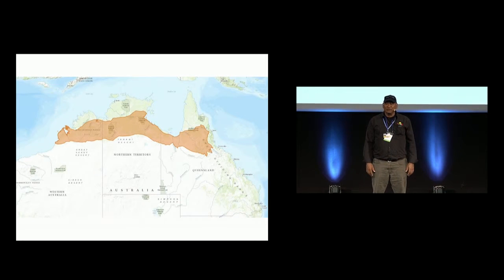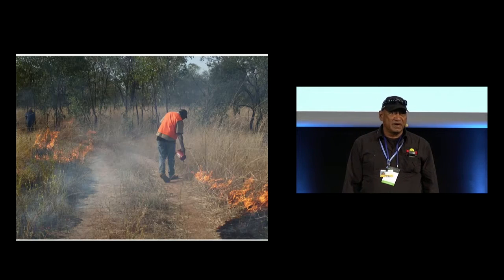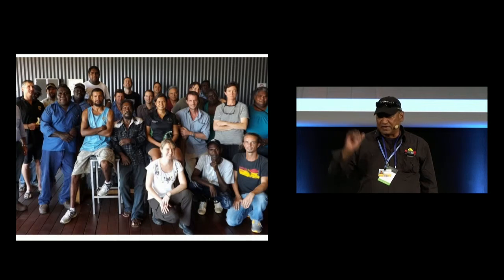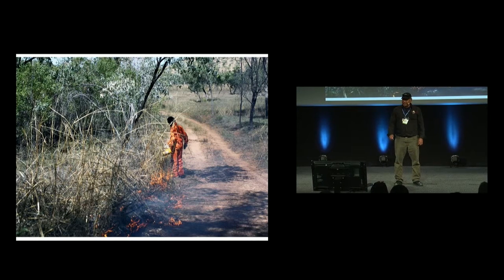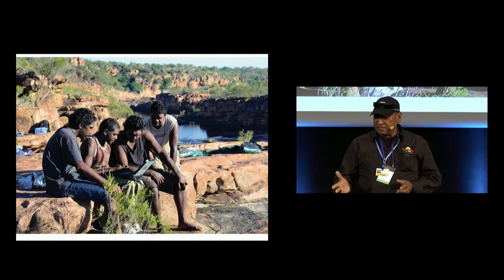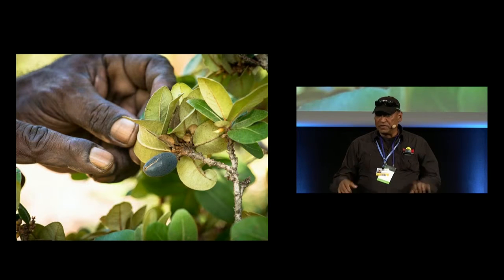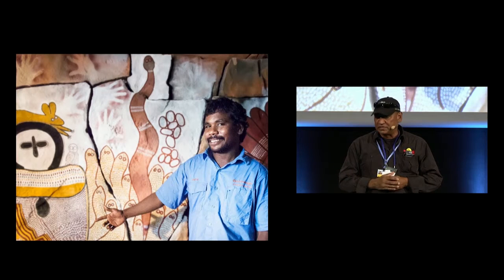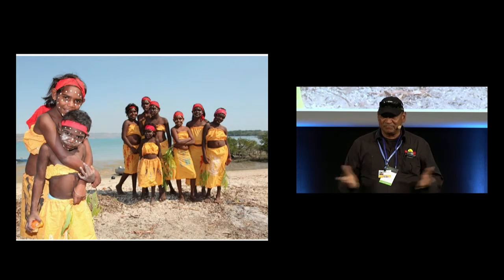Indigenous people leading climate mitigation - Pecha Kucha-Style Night - GLF 2015